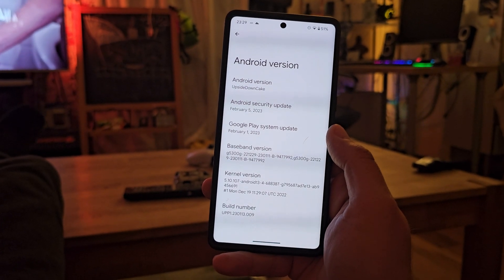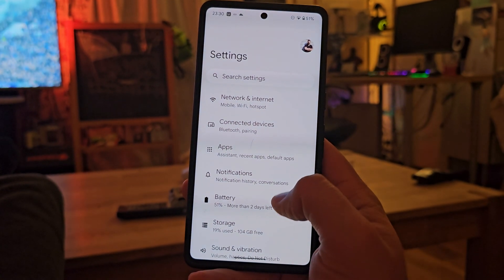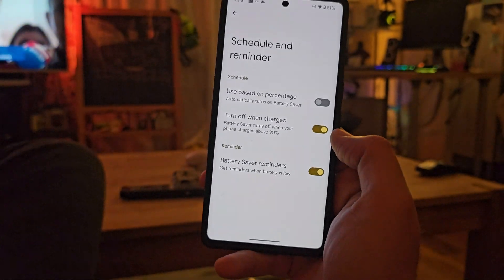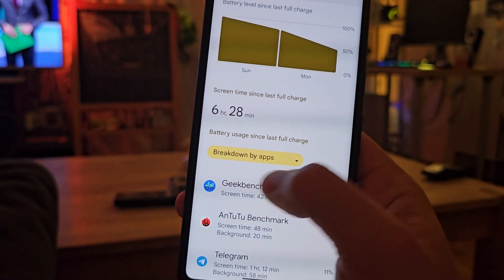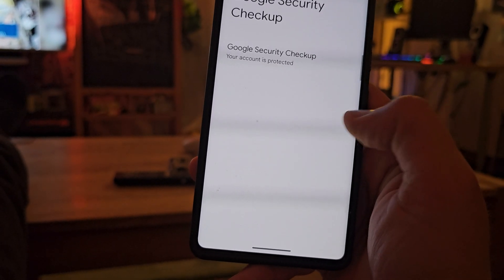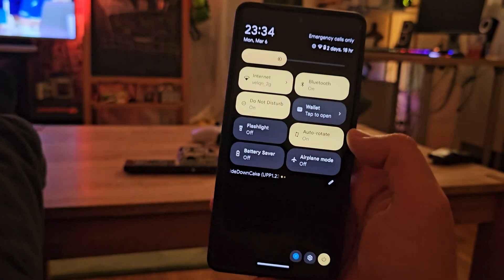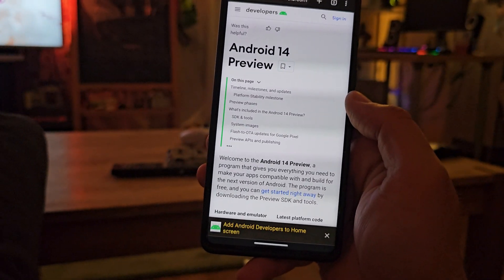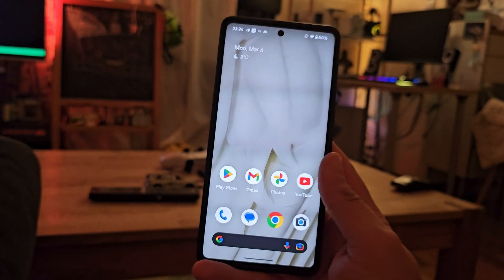Android 14 DP1 is here - What`s New?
Android 14 Developer Preview 1 is here and so the new chapter begins!